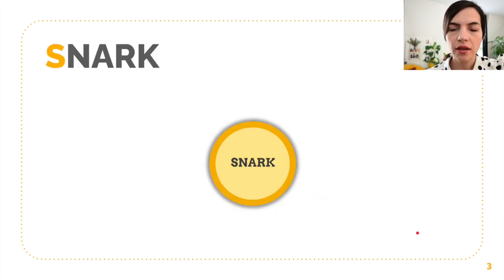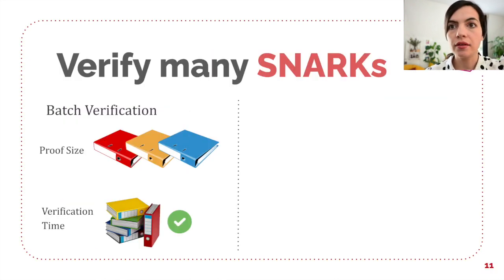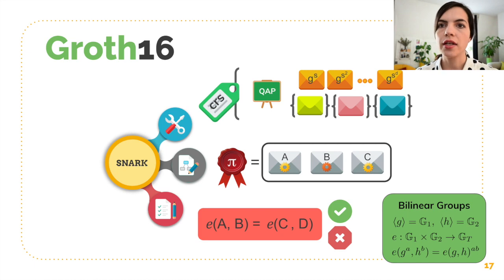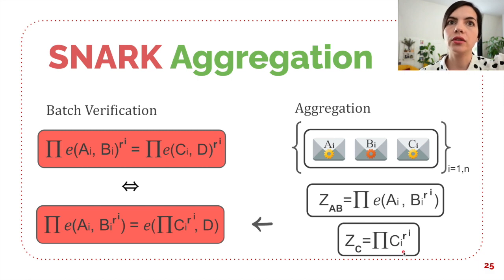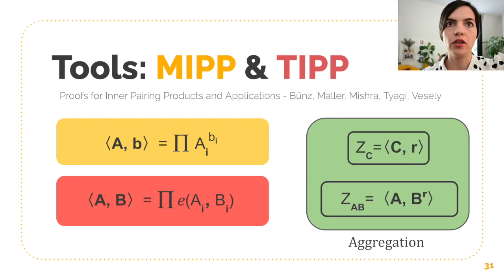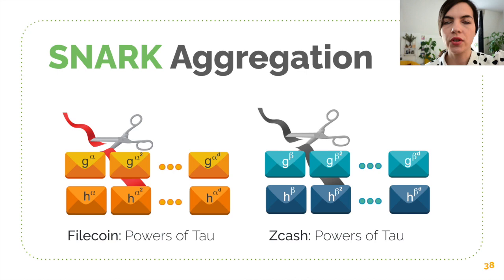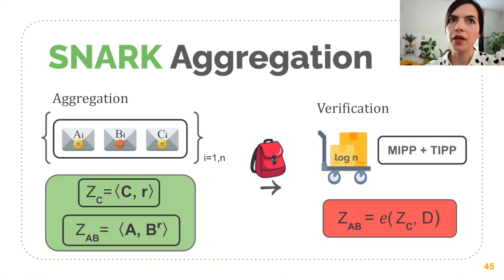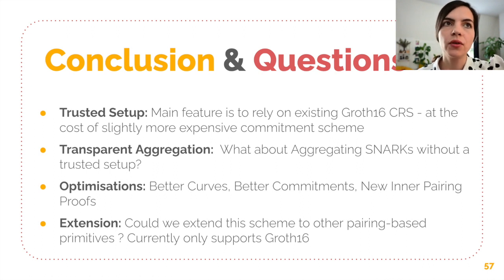FC22: SnarkPack: Practical SNARK Aggregation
Paper by Anca Nitulescu, Nicolas Gailly, Mary Maller presented at Financial Cryptography and Data Security 2022.